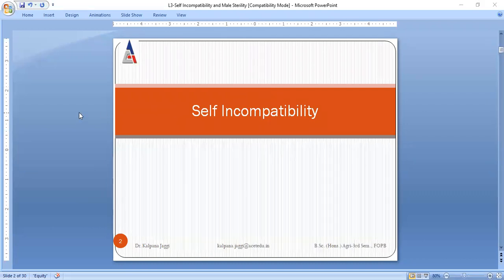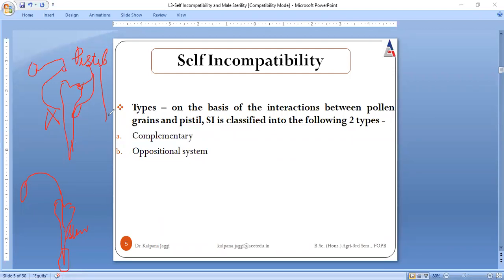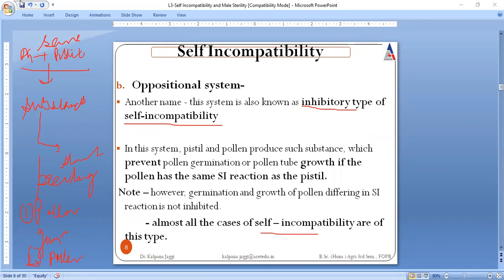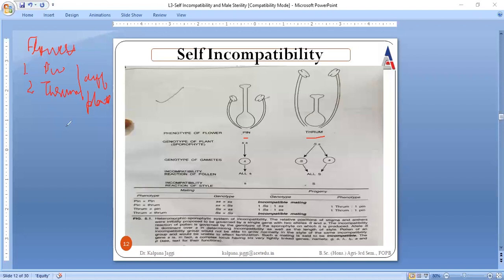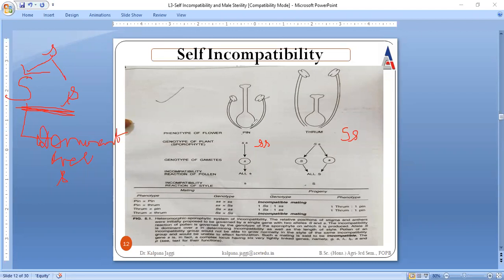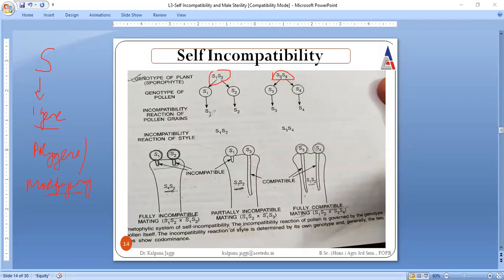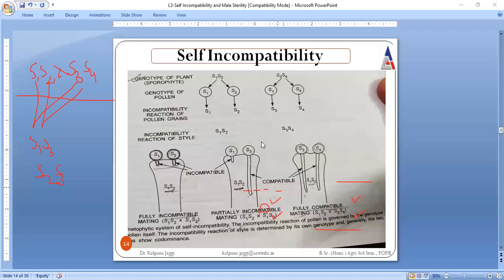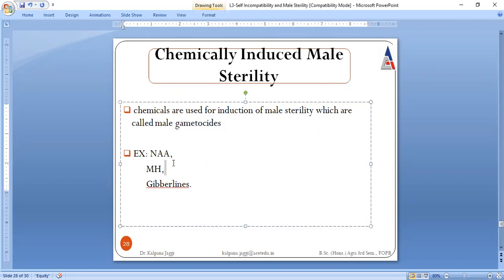L3-BSAG-302-19 - Self Incompatibility and Male Sterility